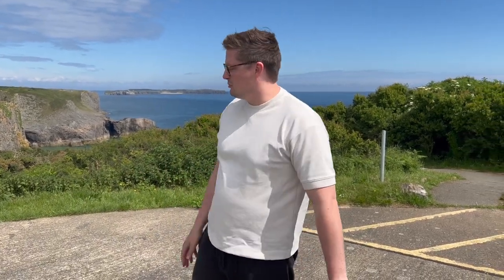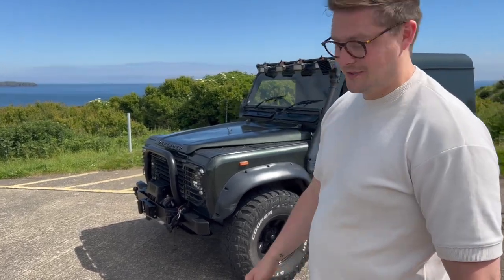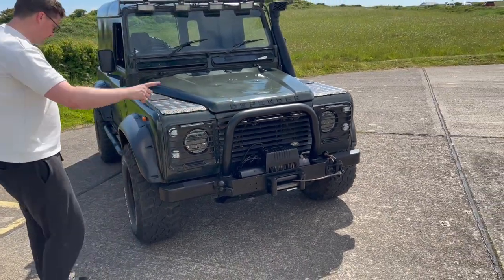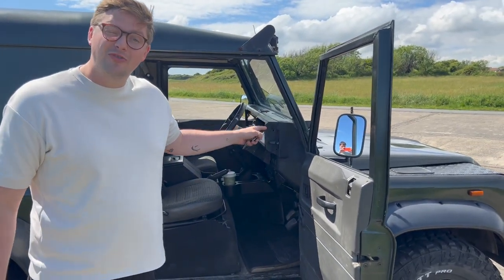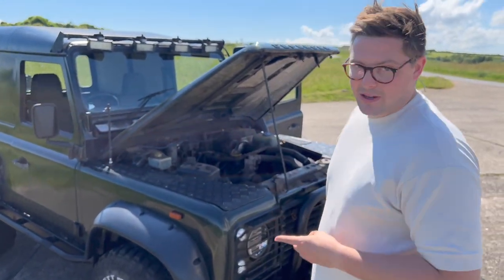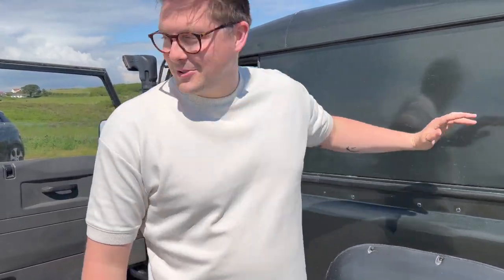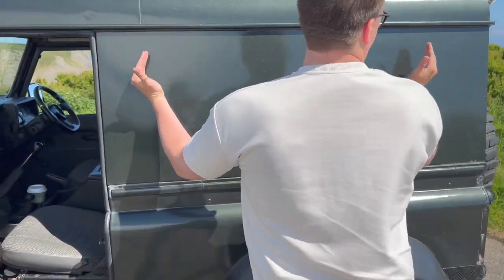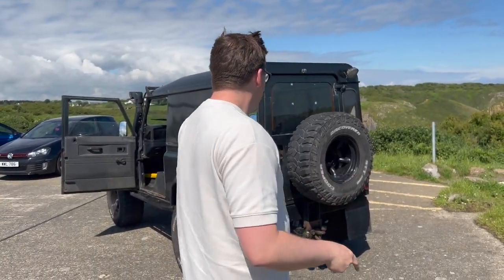I BOUGHT A 1991 LAND ROVER DEFENDER! Join my restoration journey bringing this T90 to the year 2022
This is one of my favourite videos yet - I bought an old Land Rover Defender!

I'm so excited with my new purchase and can't wait to bring you along on the journey of doing it up and pimping it out. Will be so great to get this looking brand new inside. Please do let me know if you have done a similar project and if you have any tips and tricks for renovating! 😊